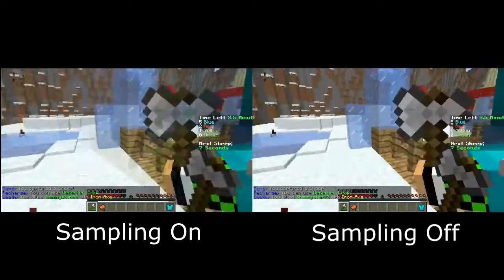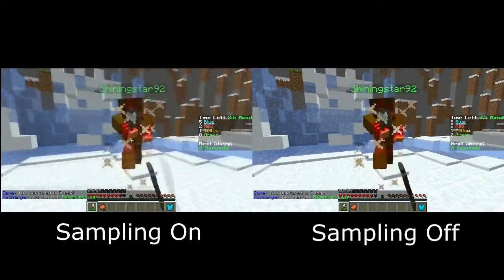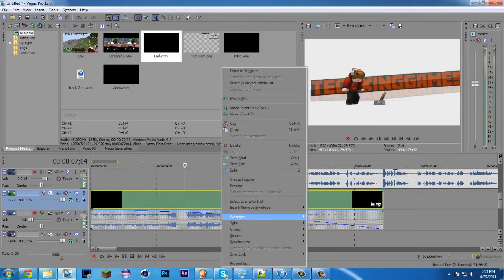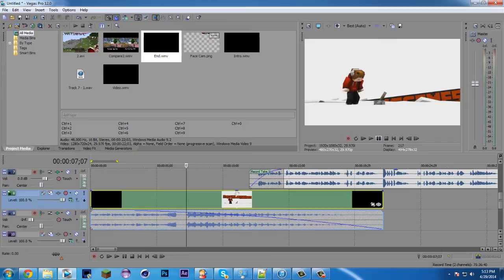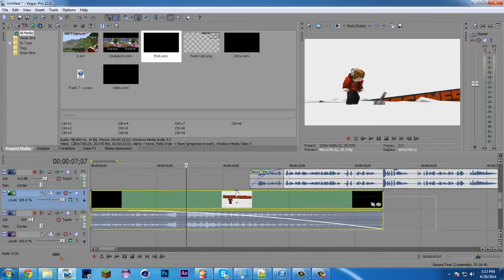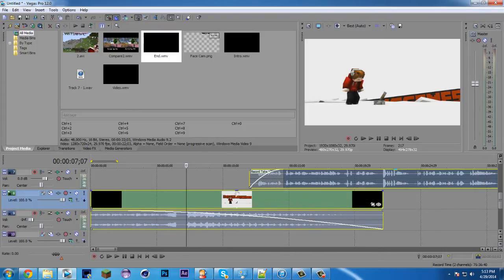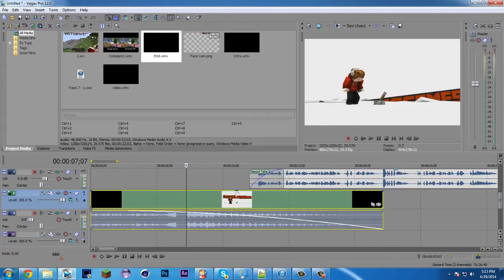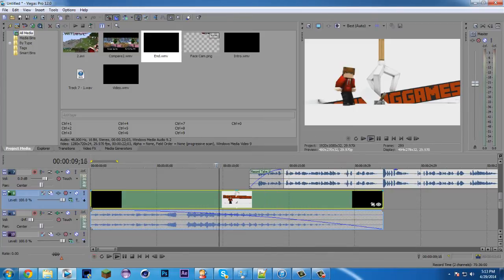Sony Vegas '12: How to Make Your (Gaming) Videos Look Better (Sony Vegas)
This video is a bit different, but I felt a few people could be helped out by this, especially my subscribers who have a YouTube channel.

Skype ► techkinggames (Fan Skype)
(I don't use it much, but I will announce meetups and recordings.)

(Business, questions, anything)